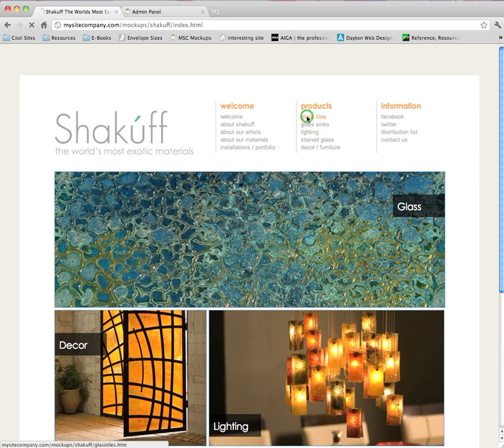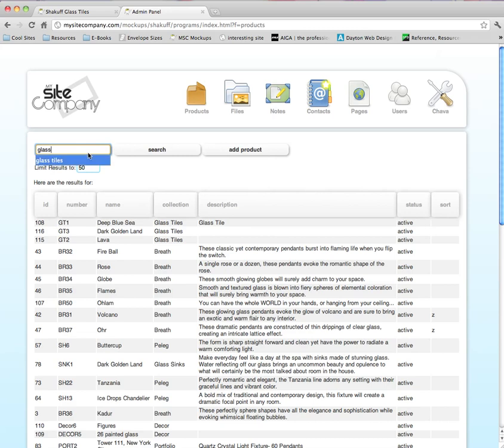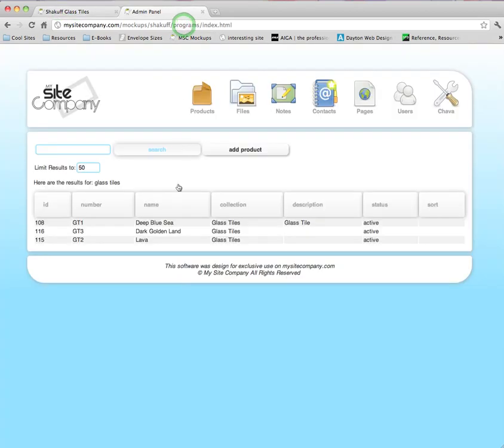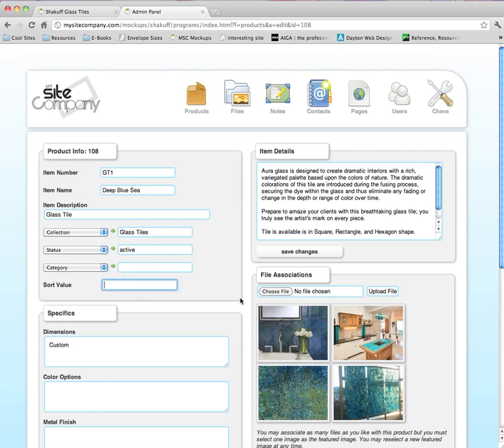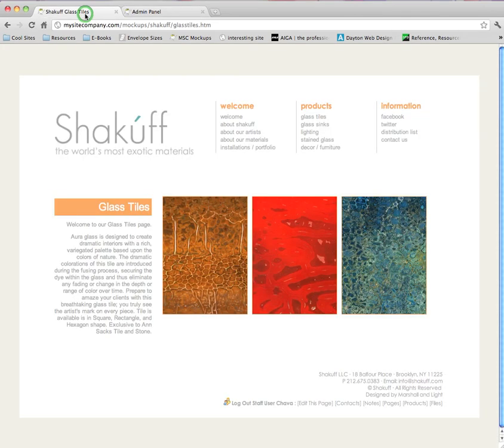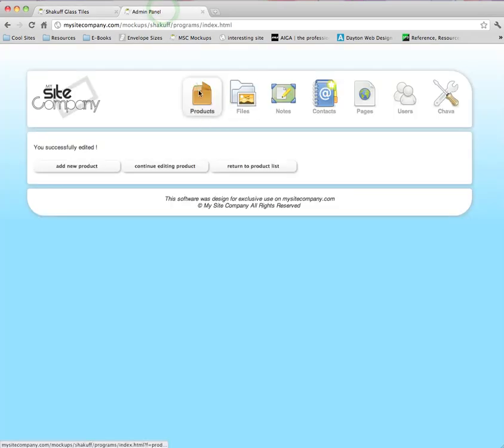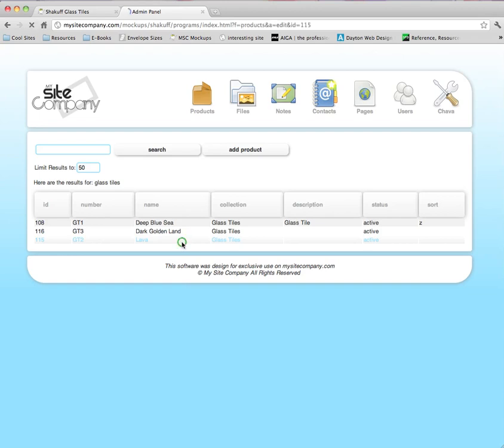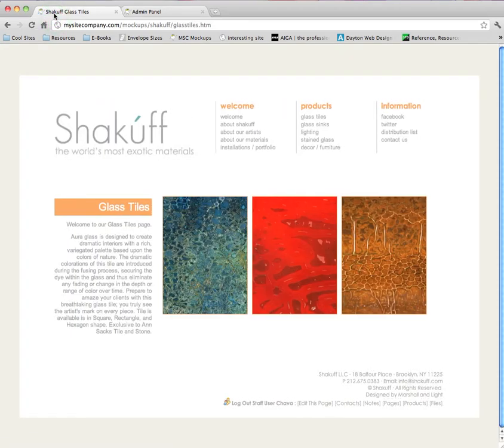Marshall and Light Tutorial #11: Z-A Product Sorting